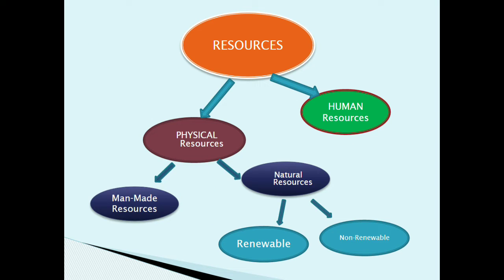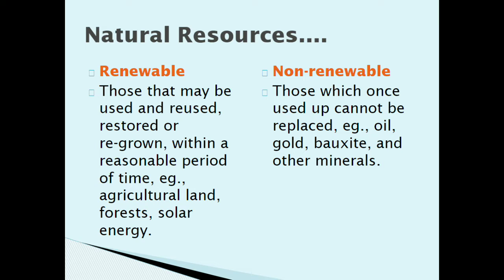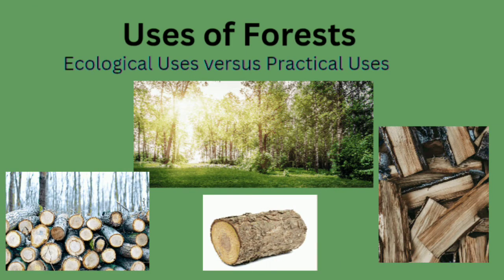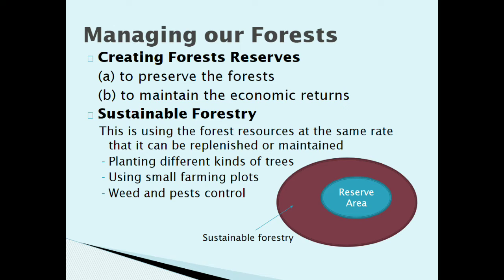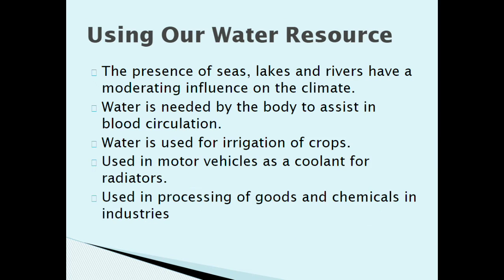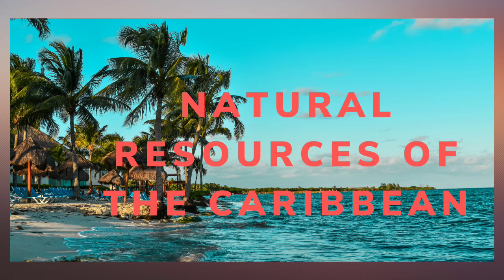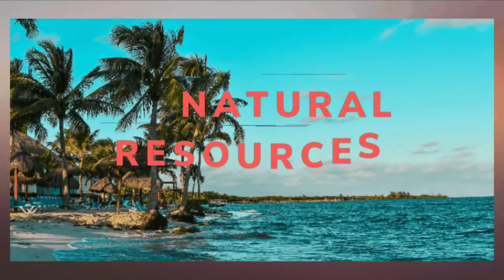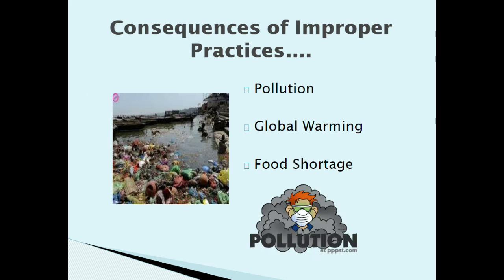Natural Resources of the Caribbean